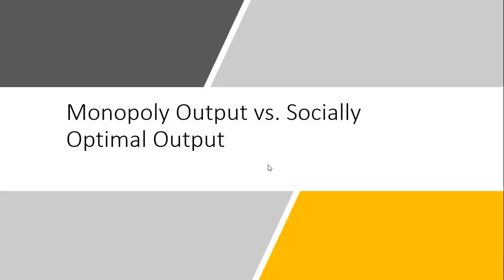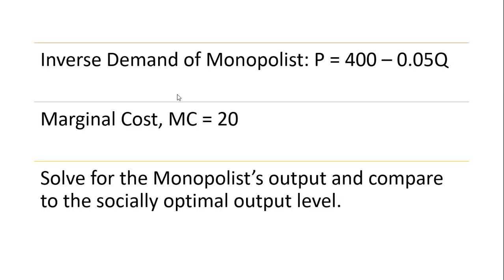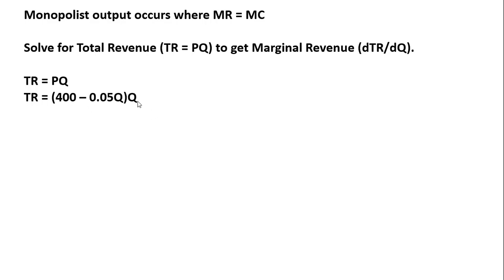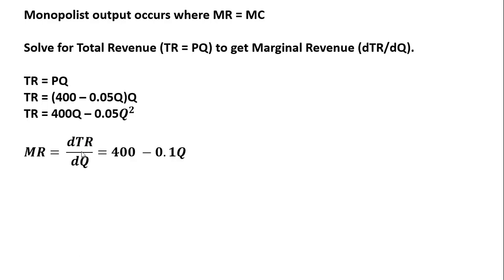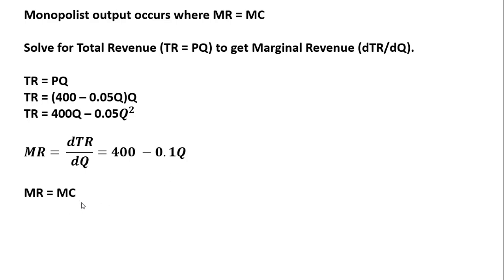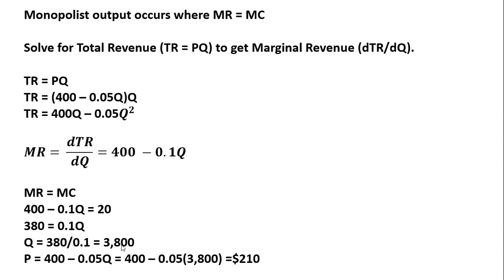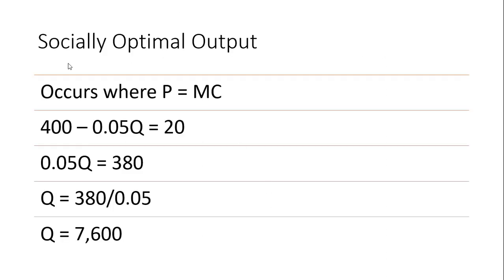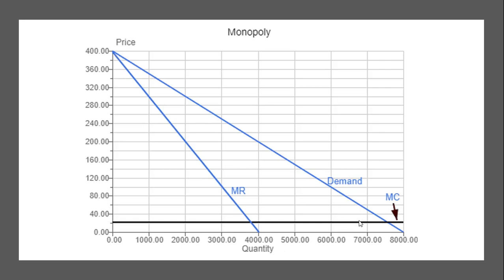Monopoly Output vs. Socially Optimal Output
How to find (mathematically and graphically) monopoly output (and price) and compare it to the socially optimal output level.